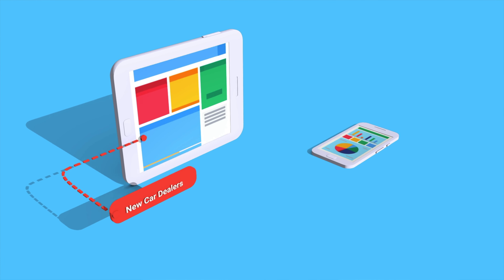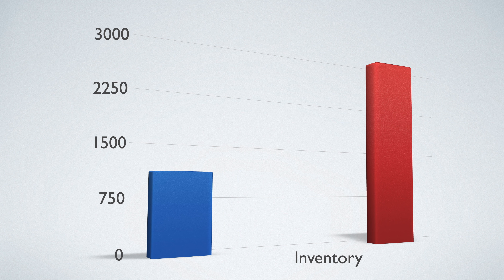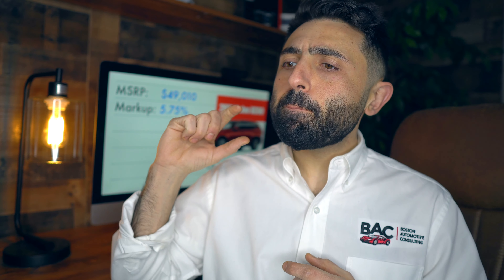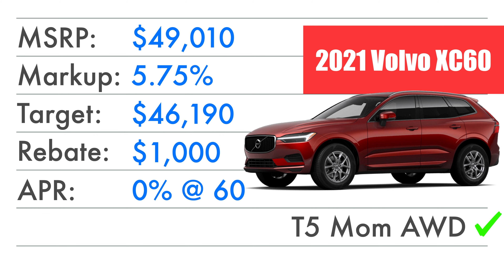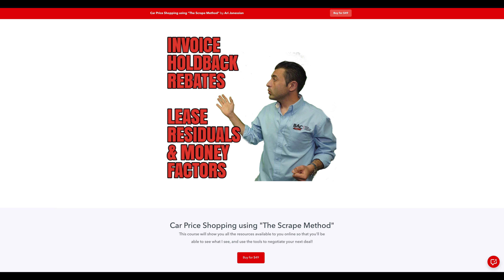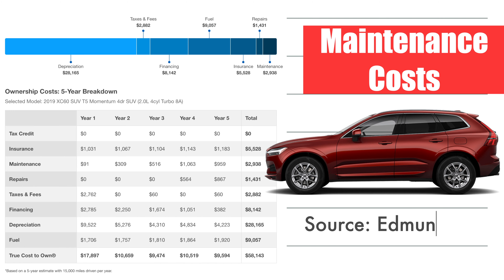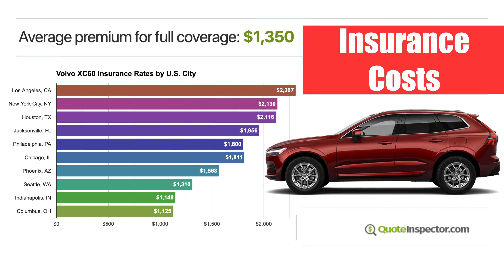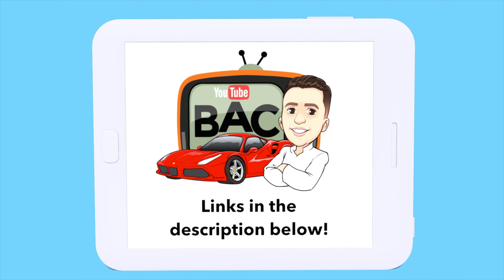2021 Volvo XC60 Negotiation Guide: Invoice Price, Rebates, Lease Payment, Maintenance & Insurance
2021 Volvo XC60 T5 Momentum Negotiation Guide, Invoice Price, Rebates, Residual, Lease Payment, Maintenance & Insurance Cost Estimates

In this Negotiation Guide, I will give you some estimates as to what the Brand New 2021 Volvo XC60 is selling for as well as lease payment estimates, maintenance costs, and yearly insurance premiums.